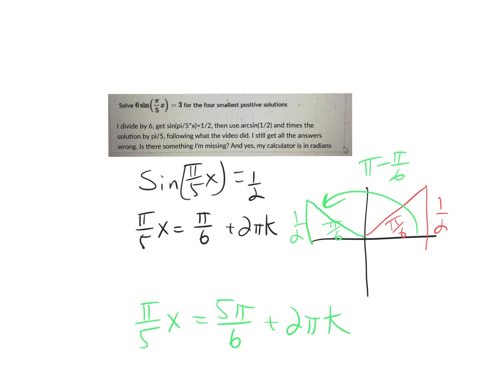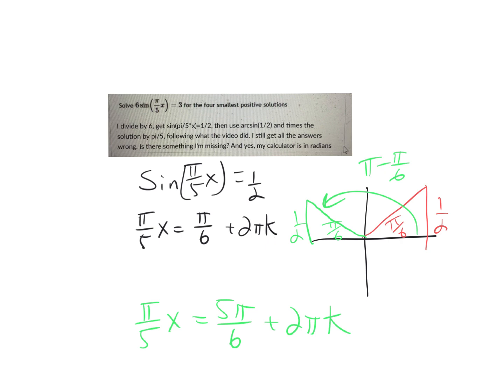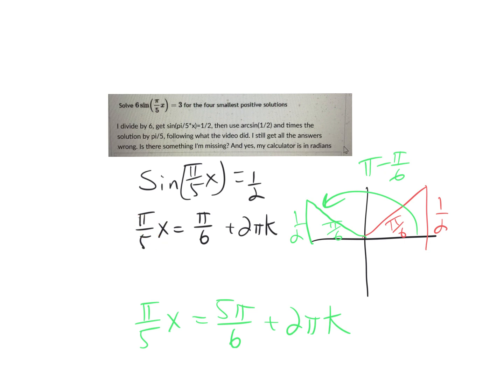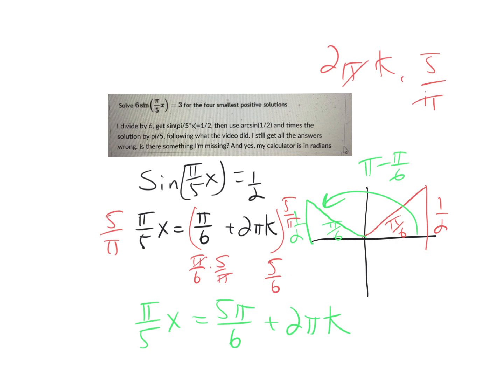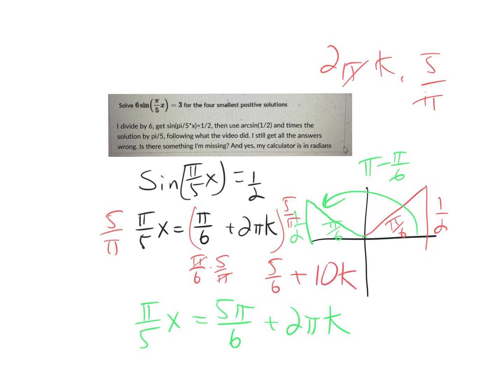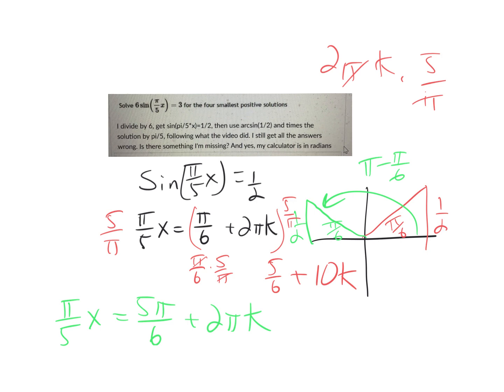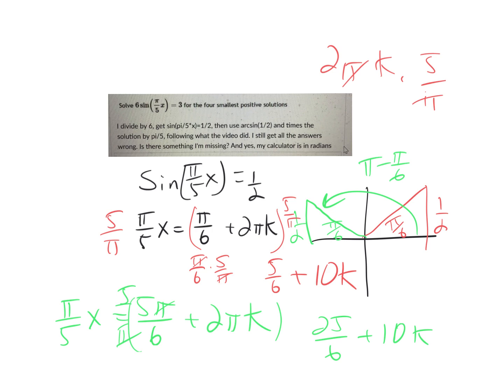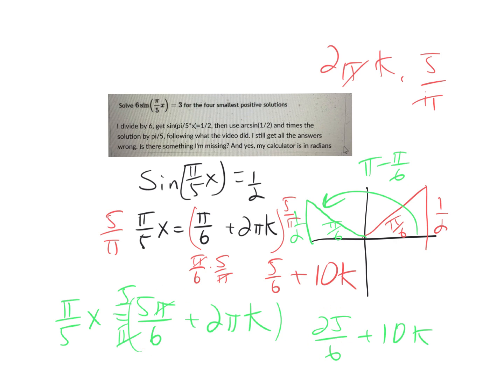Help with solving trig equations